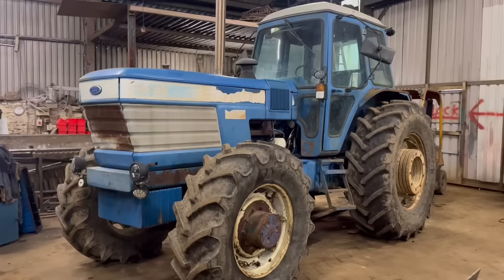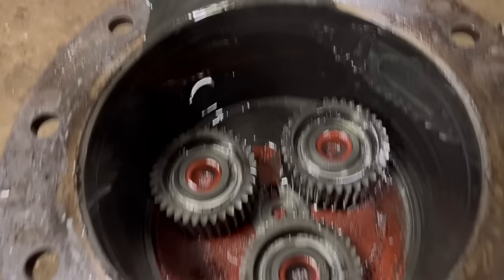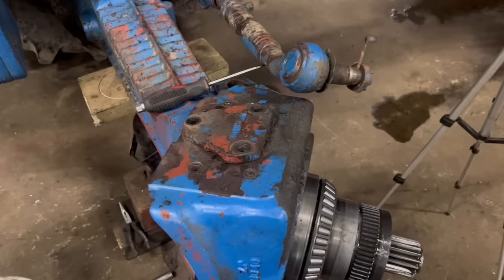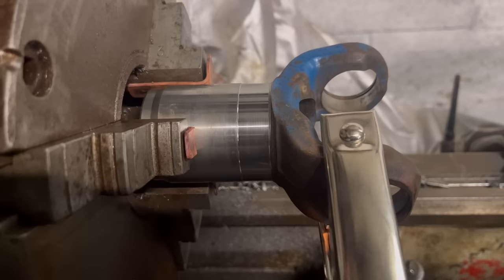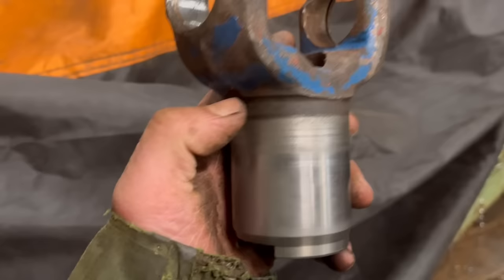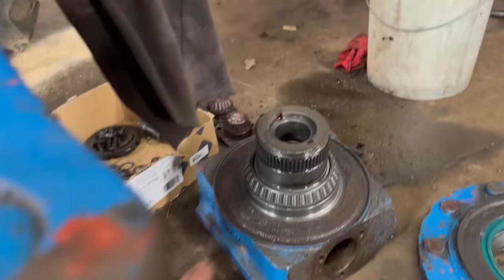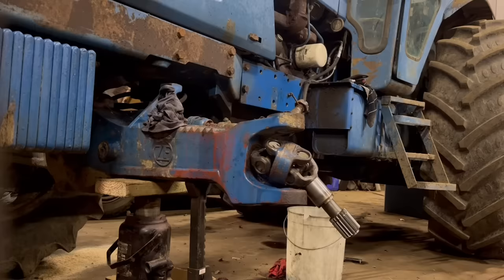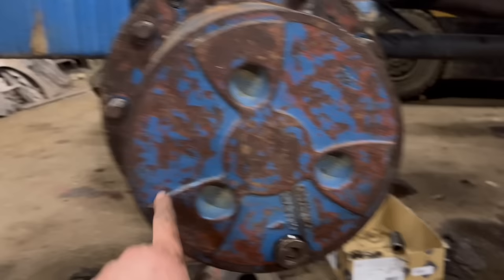Leaky hub seal turned into a machining job on this Ford TW25 tractor!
This big old brute of a Ford TW25 tractor came in for a simple front axle hub seal replacement, however, after taking it apart the sealing surfaces on the steering joints were found to be baldly worn, pitted and scored. New genuine replacements are obsolete and the non genuine are of poor quality so the decision was made to repair the old ones.
Into the lathe they go to machine out the damaged surface. Fire up the newly purchased jasic tig welded and test out my very limited tig welding skills!  Machined back down to size and refitted with new seals the brass bearings/bushes.